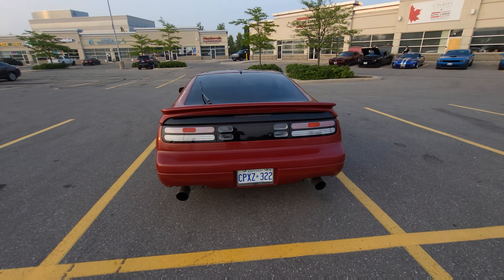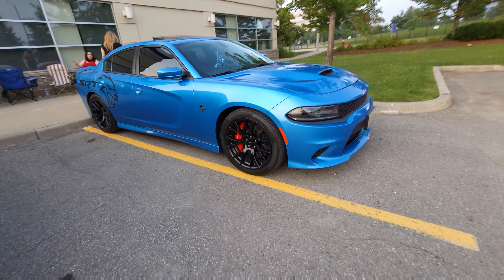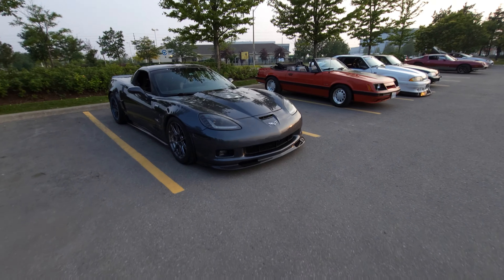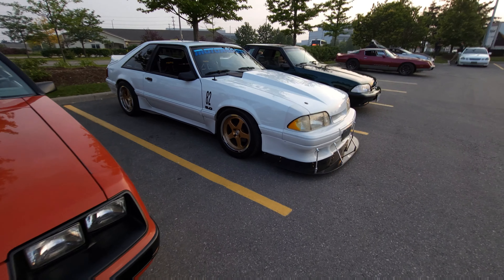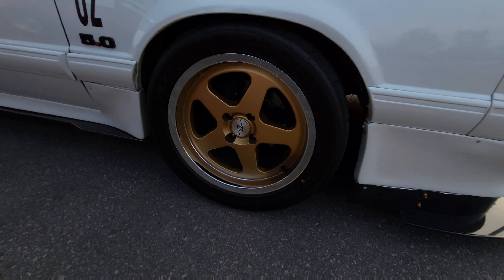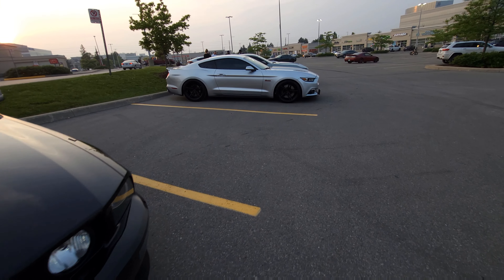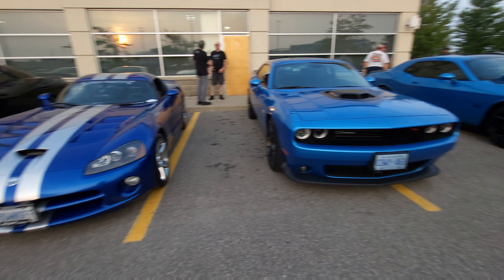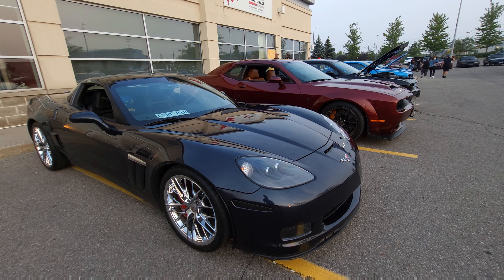Mustang cars and coffee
Socials